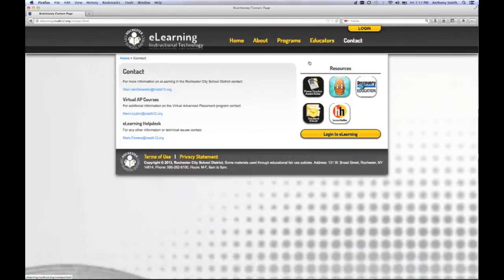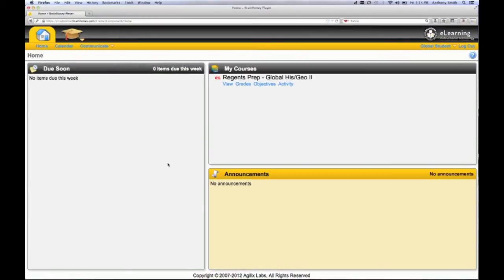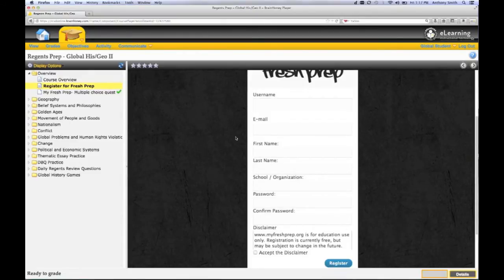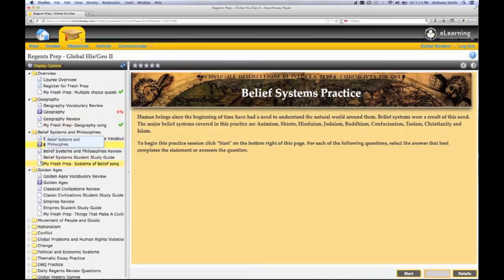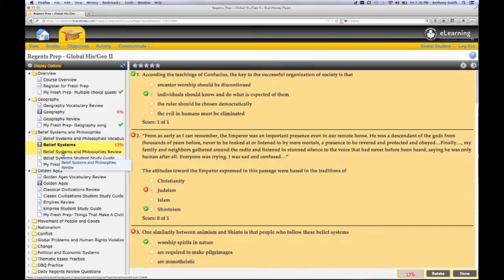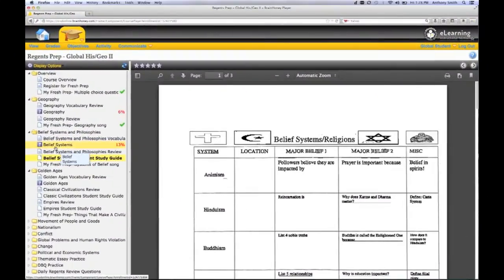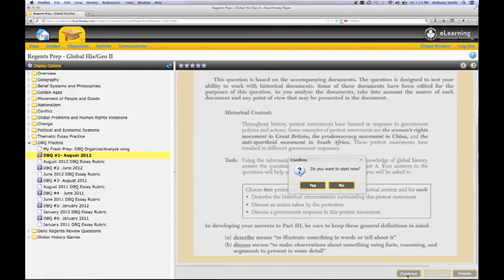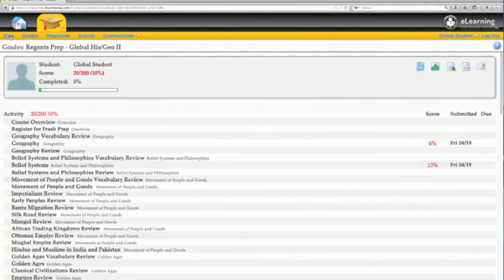Online Regents Prep-Global II Student View